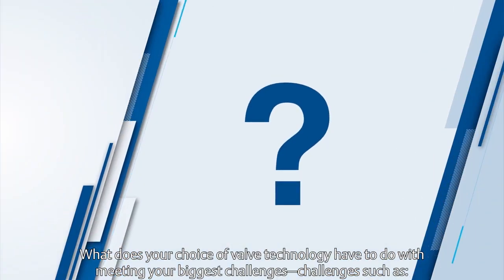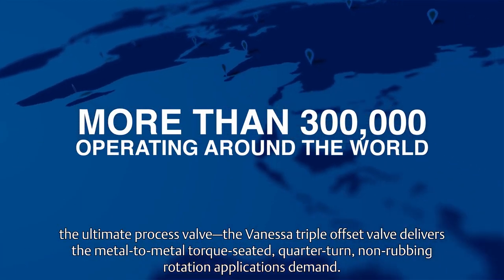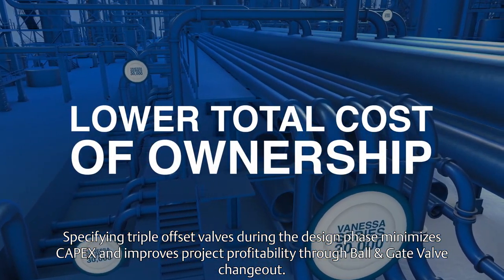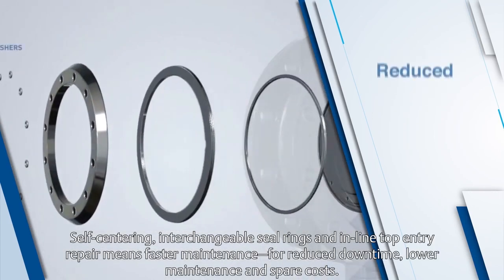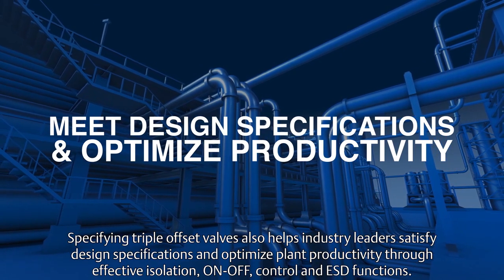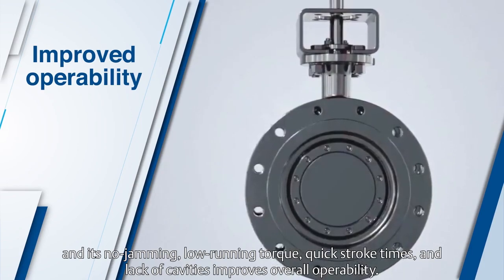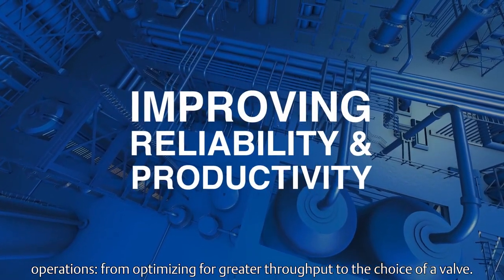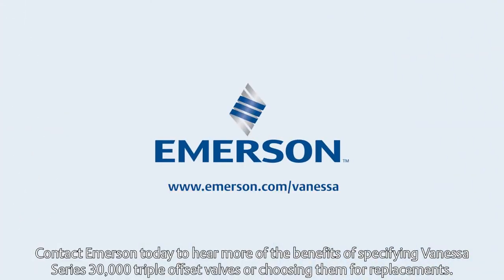Why Choose Emerson's Vanessa Triple Offset Valves for your Plant?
What does your choice of valve technology have to do with meeting your biggest challenges like reducing costs and increasing profits, improving reliability and productivity, and ensuring safety? Everything. Introducing Emerson's Vanessa Series 30,000 triple offset valves that can help you with that.

ABOUT NECI
NECI is a Solutions and Services Provider for industrial automation and digital transformation.  We solve process, automation, and data integration challenges in therapeutics, energy, and manufacturing with a broad portfolio of product, project, and service capabilities.  Our industry experts excel at collaborating with clients across the complex interplay of people, processes, devices, and technologies to deliver physical and digital solutions that secure assets, improve efficiency, and optimize resources.

With decades of experience in the industries we serve, we find new ways to push the limits of what our clients see as possible through a deep understanding of business objectives and command of innovative approaches. Whether the goal is efficiency, better access to data and insight, or a reduction in downtime, our team offers the experience and drive needed to help our clients maximize results.